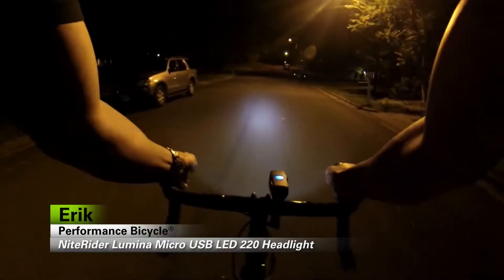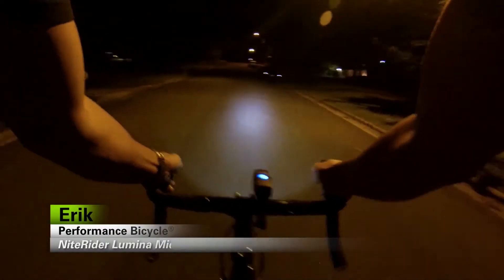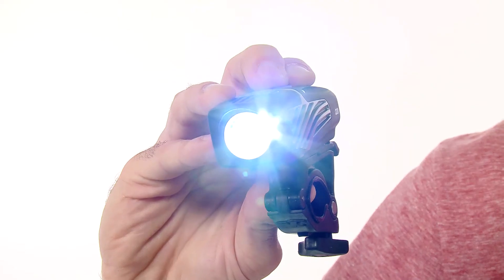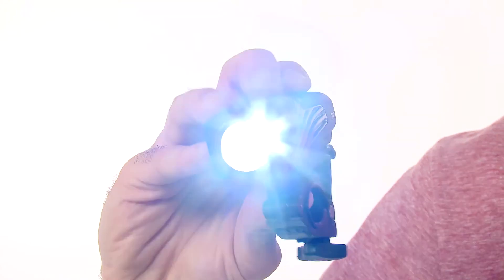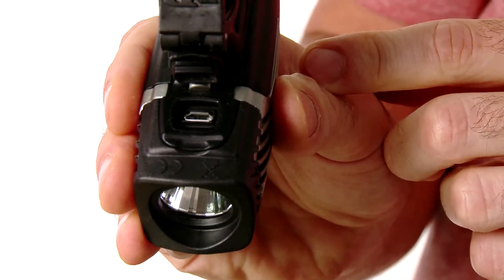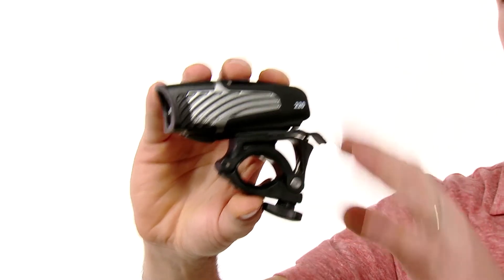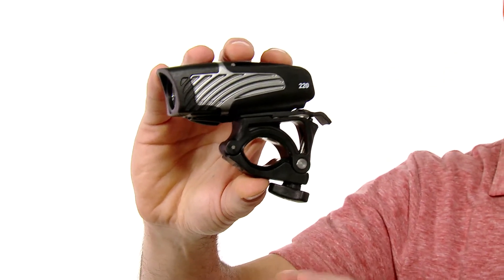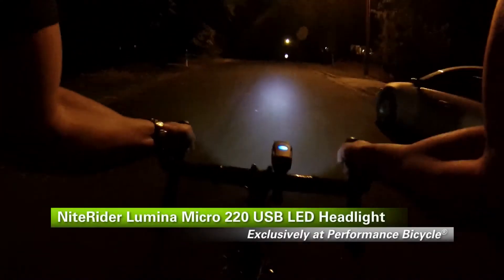NiteRider Lumina Micro 220 USB LED Headlight Review by Performance Bicycle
The best things come in small packages. And the NiteRider Lumina Micro 220 is a perfect example. Designed for commuting or cruisin' into town, this headlight packs 220 lumens into a super small, light and powerful unit.